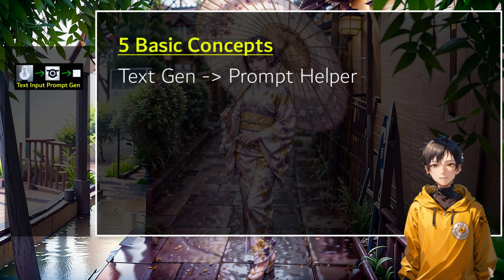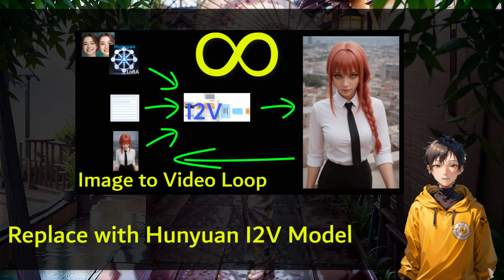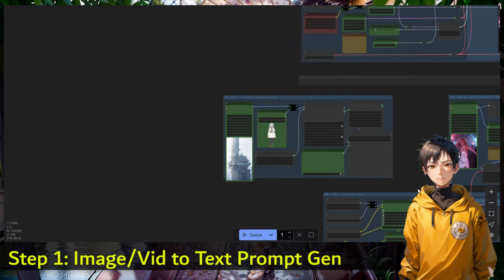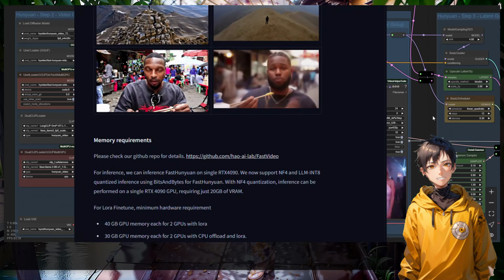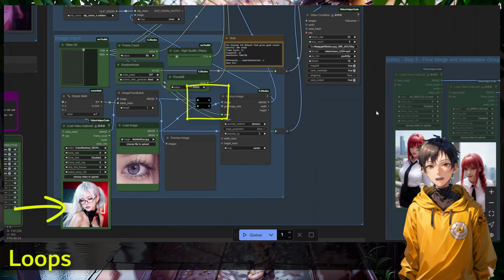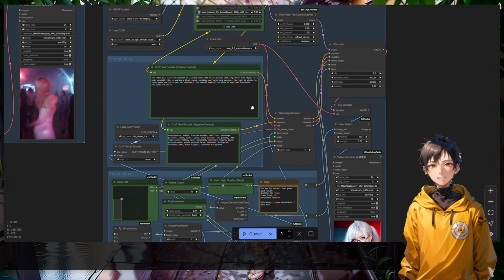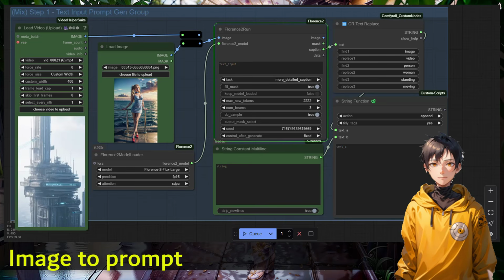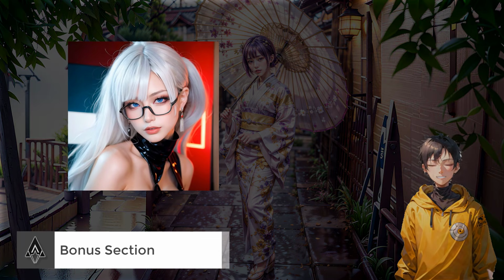Wan + Hunyuan = WanYuan? Both AI Videos Generation Models in single ComfyUI Ultimate One Workflow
The One Workflow that thru its beauty, shines upon many lands

With both Wan and Hunyuan models leading the Free Local AI Video Gen space as both have pros and cons. With both now having official Image to Video model shows promising results, having a combined workflow makes sense.
All 5 concepts are still maintained as shown in past video, see this to get a detailed overview of how the workflow works
- All run locally on my desktop with a RTX 3090
- Share what was changed and how the update works
- cleaned up the look for easier understanding
- Both Wan and Hunyuan have shared groups and exclusive groups, enable and disable as needed
- Bonus video generated with hunyuan model with this flow
- Make sure you update ComfyUI as always!

If you would like to support me, as I had to drink lots of coffees for this one ;)

(more can be found by using the filter with "models + Lora" instead)